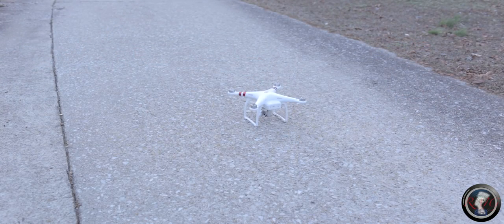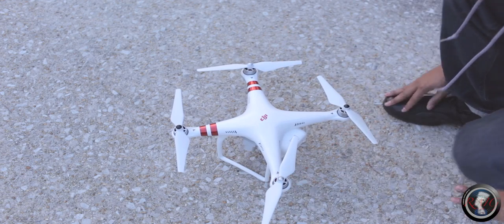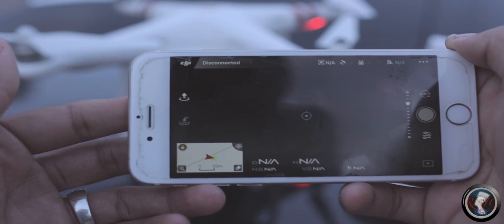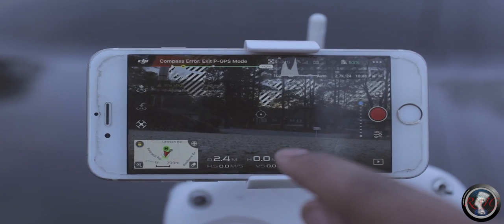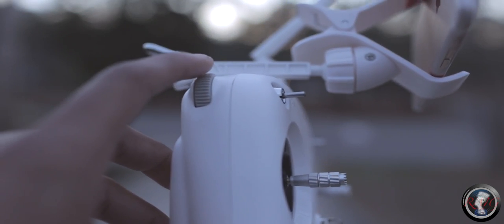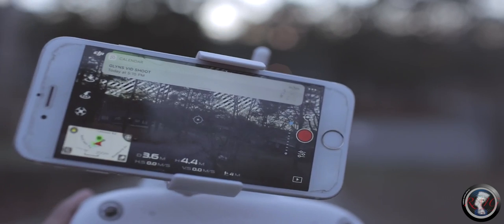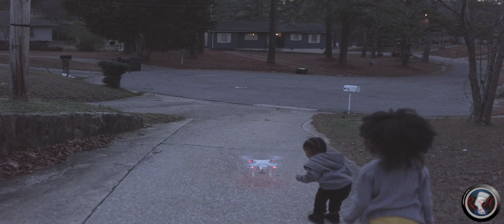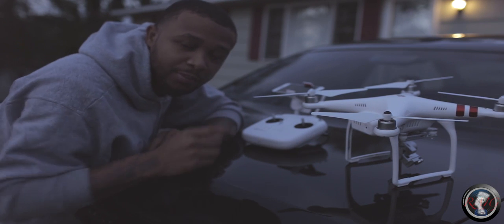Quick Start Flight Guide & Tips // DJI Phantom 3 Standard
A quick start guide and a few flight tips to help getting you started flying your DJI Phantom 3 Standard.

Filmed By
Real As It Gets Inc.